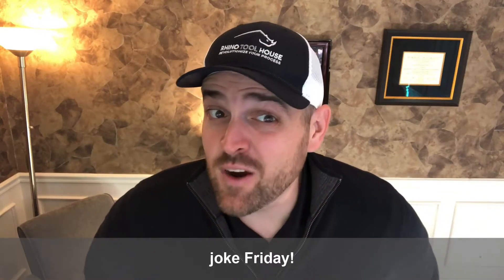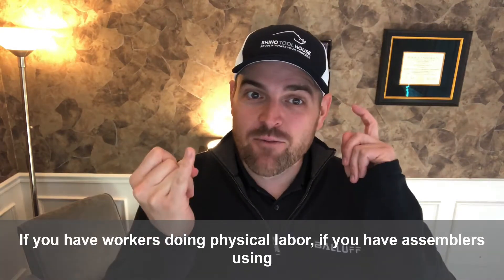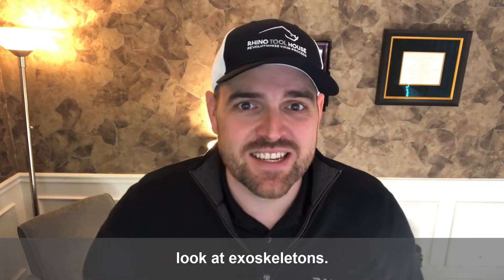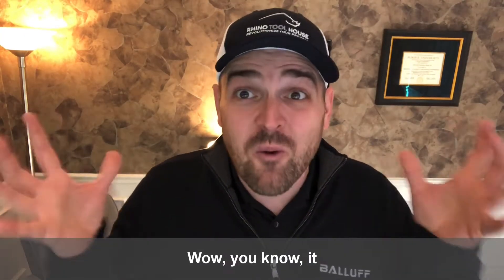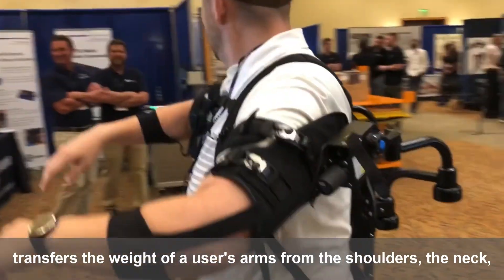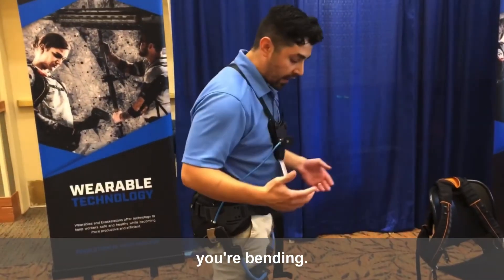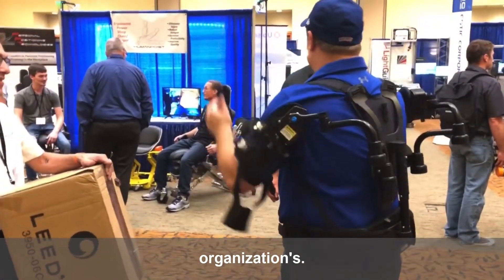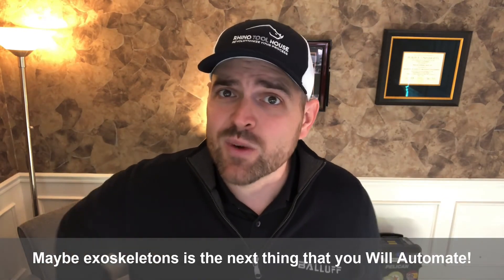Manufacturers Should Take a Look at Exoskeletons for Manual Tasks When Robots Don't Fit!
Manufacturers do you have workers doing physical labor? Assemblers using hand tools? Operators picking up heavy parts or packages each day? You need to take a serious look at exoskeletons!

The exoskeleton market is expected to grow to $1.8bio by 2025 with 2.6mio units on the market by 2025 according to Ekso Bionics. And its not surprising to me why!

The opportunity to reduce injury on the job and reduce fatigue through the day can have a dramatic and direct impact on a company’s productivity and quality. The main concept of exoskeletons is to transfer forces to places like your core or legs where it’s easier to carry the weight or stress.

Recently Jake Hall “The Manufacturing Millennial” & I were lucky to personally try on a suit and experience the power first-hand.
My first impression of the Ekso Bionics exoskeleton was wow! – It provides above the shoulder arm support for assembly applications with adjustable nitrogen powered springs, you can really see how it would help with holding the weight of your arms all day! According to automate org “The exoskeleton transfers the weight of a user’s arms from the shoulders, neck and upper body to the body’s core reducing physical stresses.”

And Emmanuel Verastegui of Rhino Tool House demo’d the Laevo exoskeletons lift support exoskeleton which provides back support in lifting applications. It also uses a powered spring and allows for adjustable angles of bend. It uses pressure in the chest and thigh to support the back. You can see the power of this for operators that are working loading or unloading or palletizing tasks and anyone working in logistics.

The benefits of robotic exoskeletons are things like:
🦾 Predictable and consistent productivity across the day
🦾 Allow for manual processes to continue when automation isn’t the best solution.
🦾 Improved workplace comfort thru posture support
🦾 Help aging workers continue to perform labor-intensive tasks
🦾 Reduced muscle fatigue and improve stamina allowing for more physical activity both on and off the clock creating better work/life balance.
🦾 Improved quality of work by boosting human performance
🦾 Fewer injuries from extreme fatigue or overexertion. Worker over exertion costs US employers $15bio each year!

Exoskeleton technology is real, straight forward and quick to implement and will generate real ROI for your organization’s bottom line. Have you tested out an exoskeleton in your factory? Are you using them now? How's it going?

So maybe exoskeletons is the next thing you Will Automate!